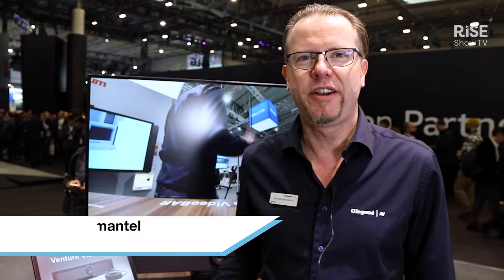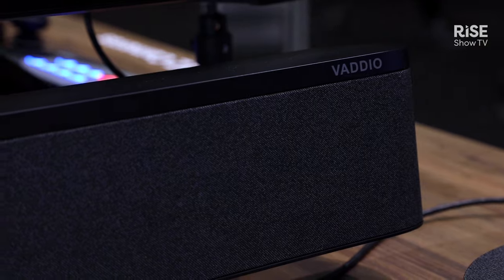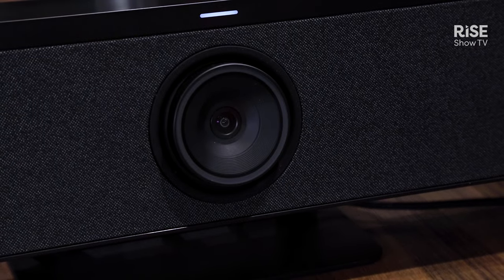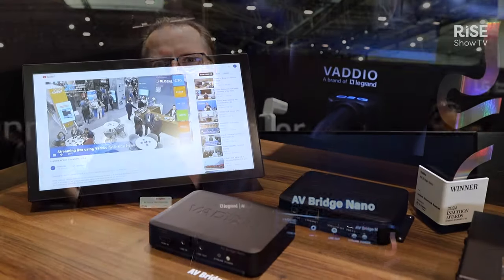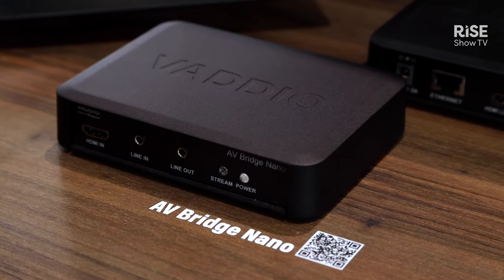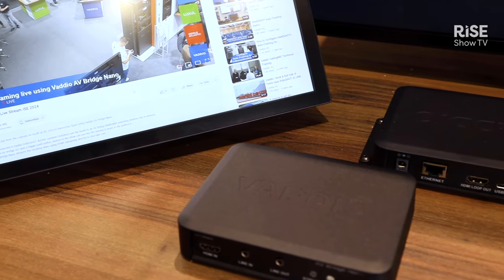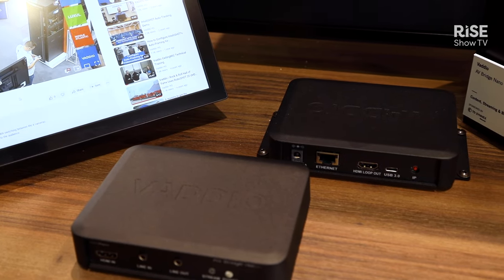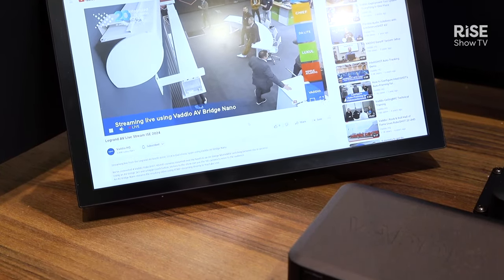AV Bridge Nano: A streaming and broadcasting sensation | Vaddio product showcase | ISE 2024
Arnoud Helmantel, representing Vaddio, introduces their exceptional AV Bridge Nano useful for streaming and broadcasting, which can be easily connected via USB and IP streaming applications.